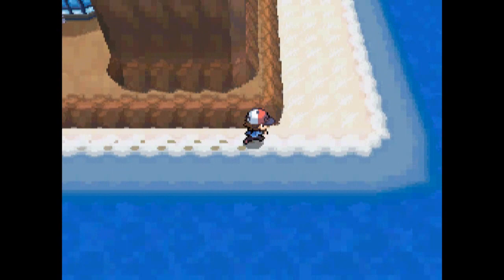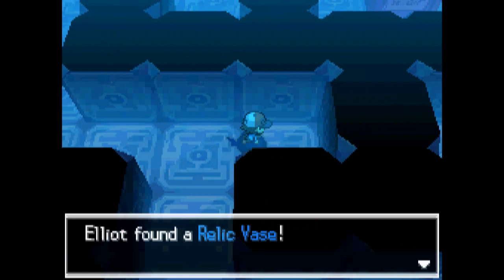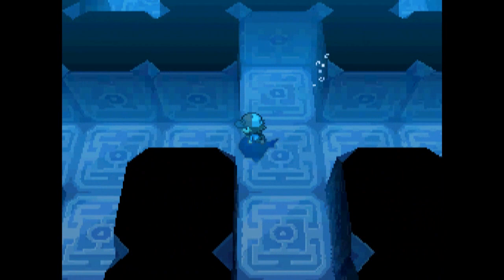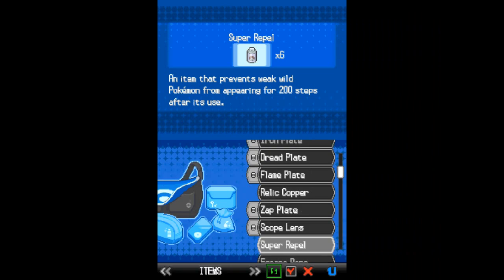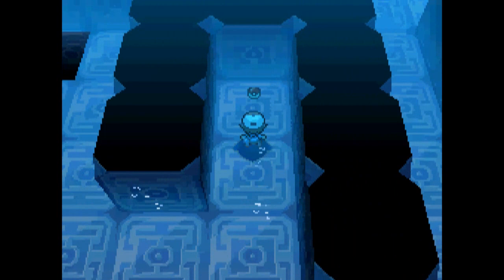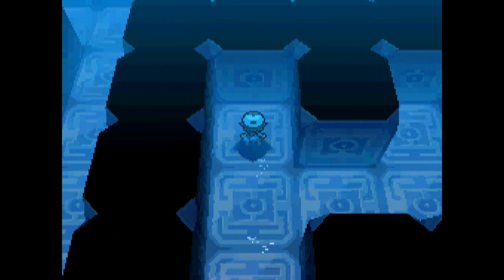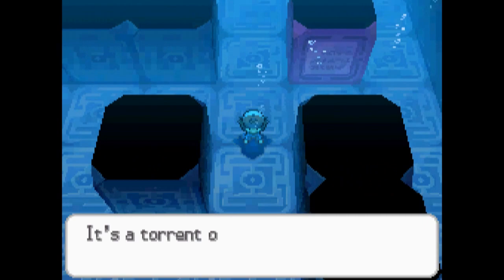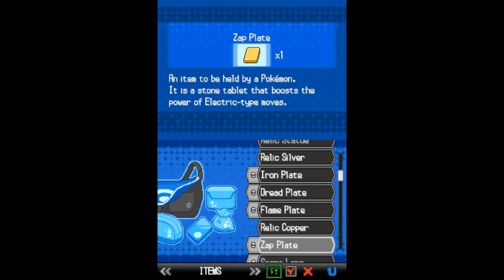[PW-60] Pokémon White - Part 60: Abyssal Ruins Guide {Post-game VI}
Welcome to a guide to the Abyssal Ruins, found under the waters of Undella Bay, just east of Undella Town! There's lots of treasure to be found, so please take your time! 'Cause you're on a step limit.

Be sure to like, favourite, and share this guide with your friends! They'll need all the help they can get in this place...

Big thanks to Marriland for his text walkthrough for help to get through this!